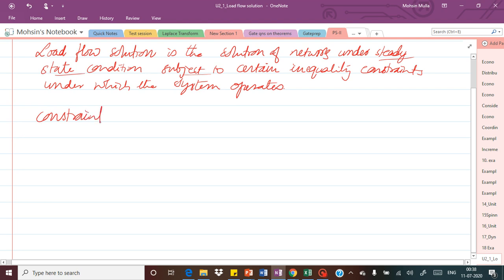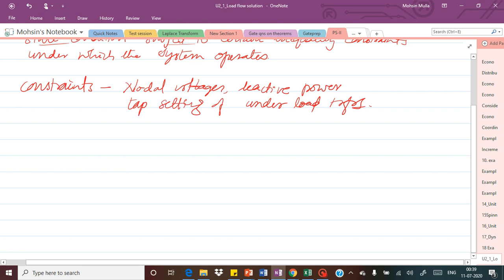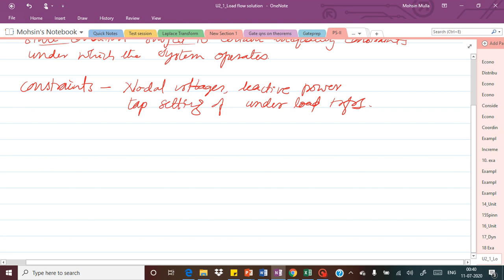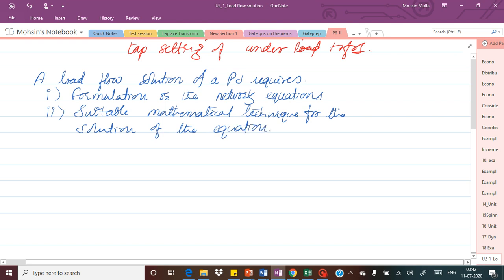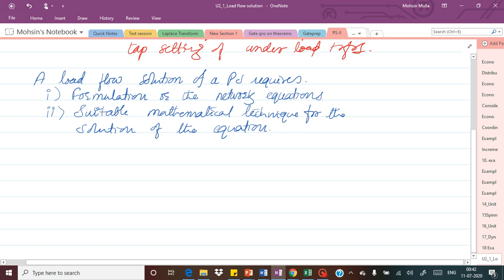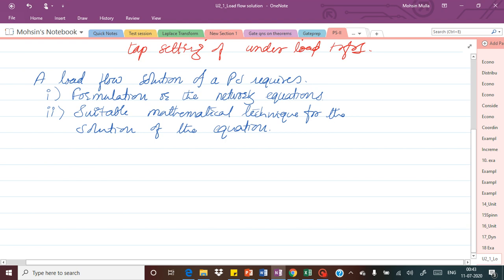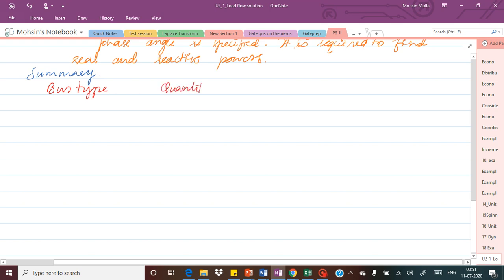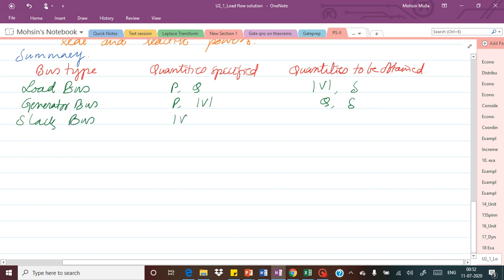PS_II_Unit2_19_Load flow solution